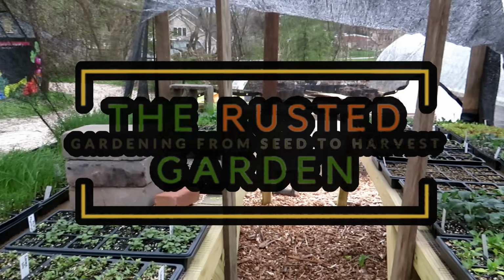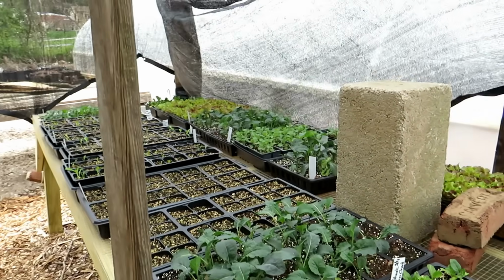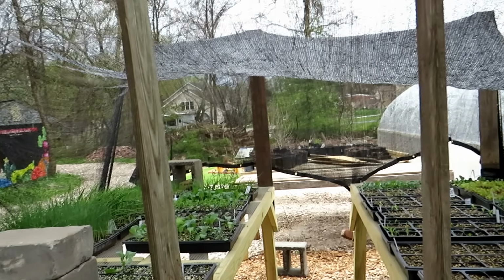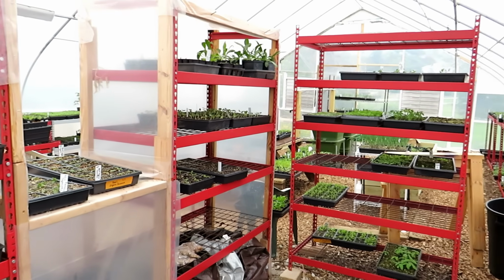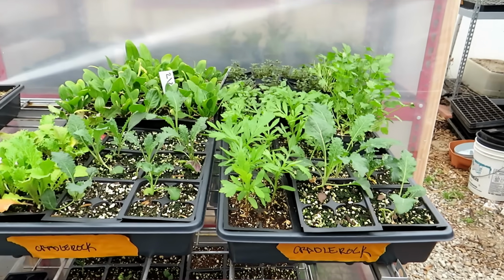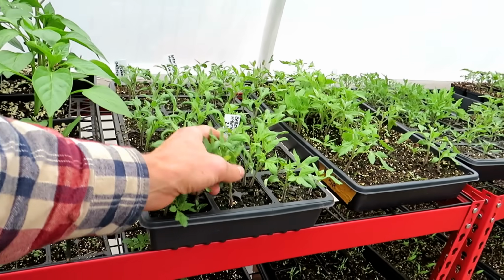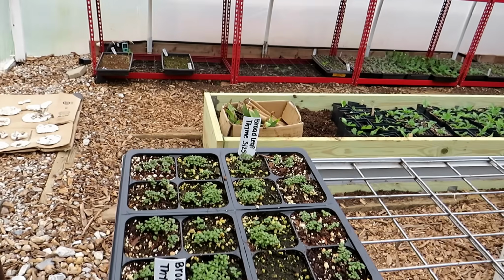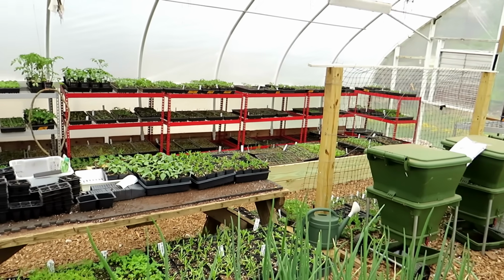What I'm Doing Now E-4: A Volunteer Day - Potting Up, Checking a Shade Structure, and Fertilizing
It is rainy and cold out so... it's a Volunteer Day!  What I'm Doing Now is a 5 minute Monday series that shows plant progress, garden growth, projects, and others things I have planned to do for the week. I head to Freetown Farm to volunteer potting up 1,000's of plant we have been growing for the gardens and plant sale. I also check on a shade cloth structure we built last week, and I show you a trick I use for fertilizing seed starts as a way to save money and not waste it.